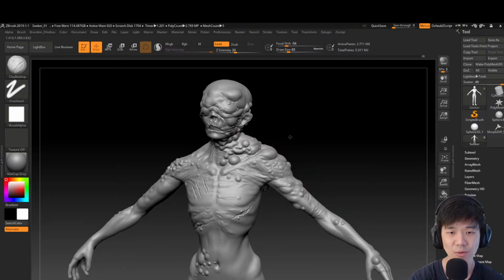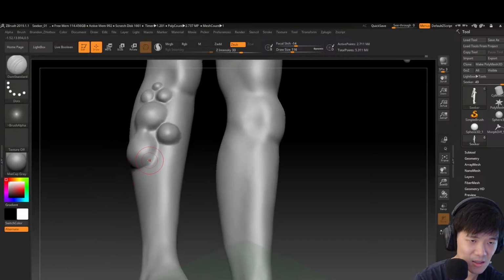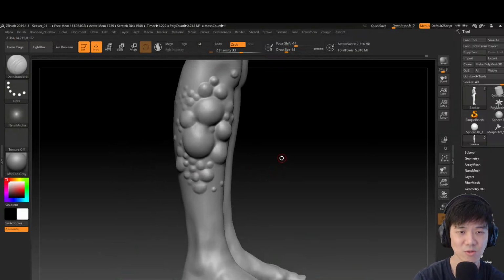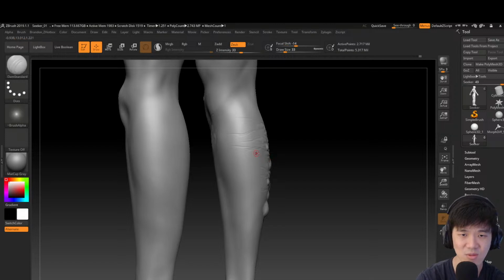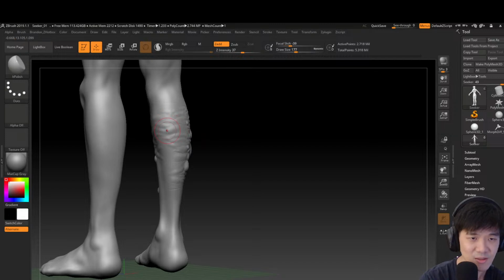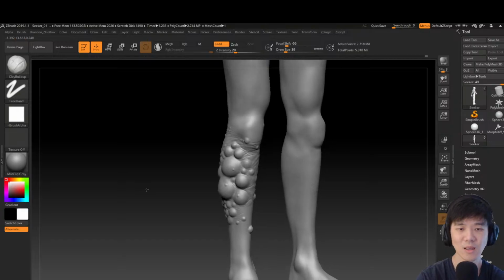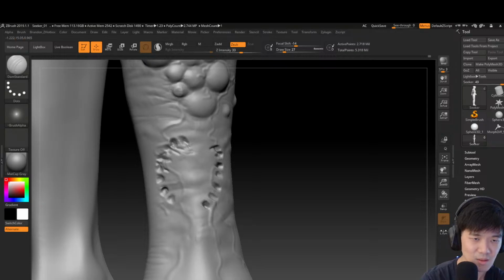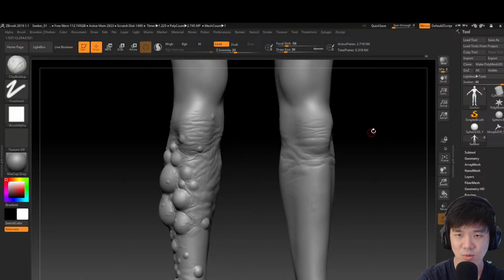[LiveStream] Dev Vlog - Seeker [Part 02]: Detailing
In this video, we will extend the detailing of overgrown biomasses towards the limbs.